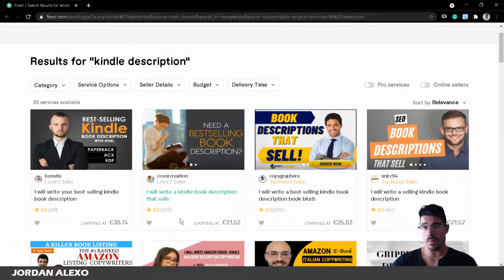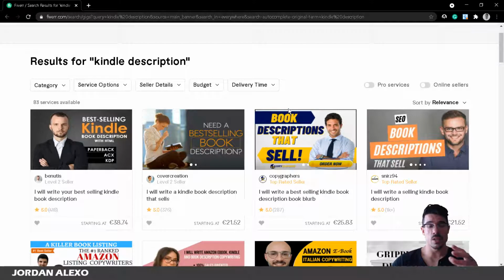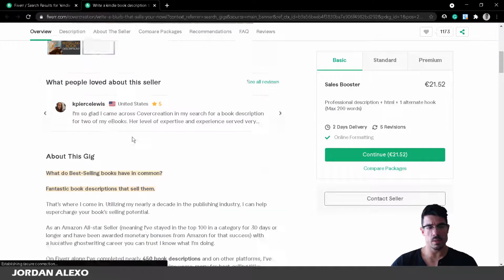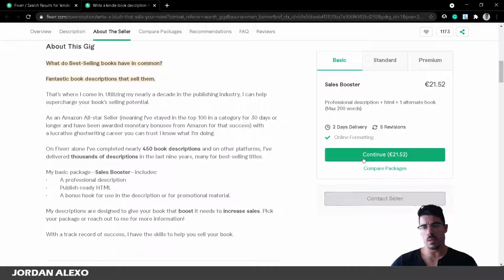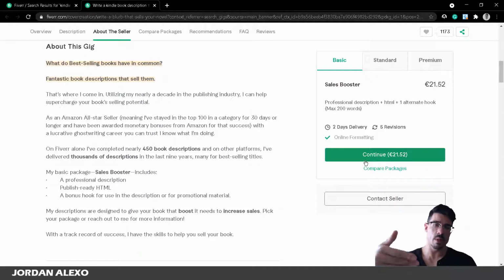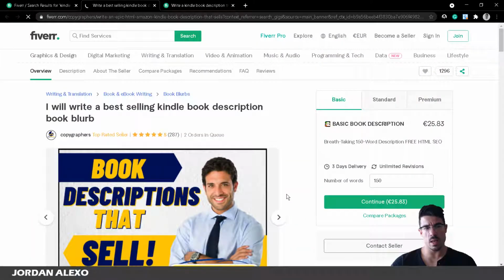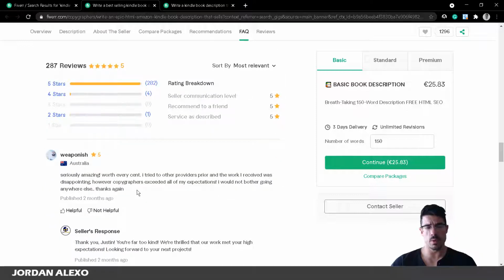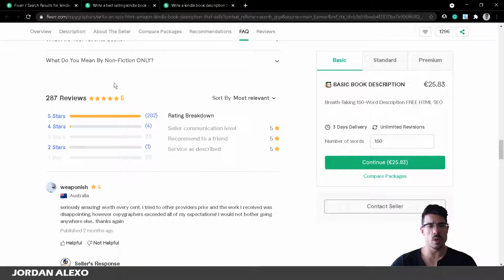Easy Trick To Get Kindle Book Description That Sales Like Hotcakes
Everything on your book should be crafted to help it sell better on Amazon. For this reason, you shouldn't be sloppy with your book description. Often most self-publishers don't pay much attention to this part.

However, if you want to beat your competition then pay attention to everything. You shouldn't leave anything to chance. As I commonly say, publish each book like they were best sellers.